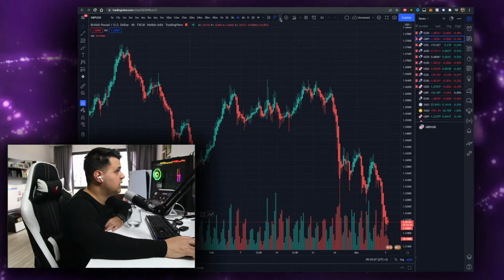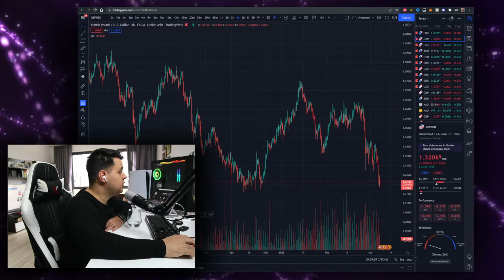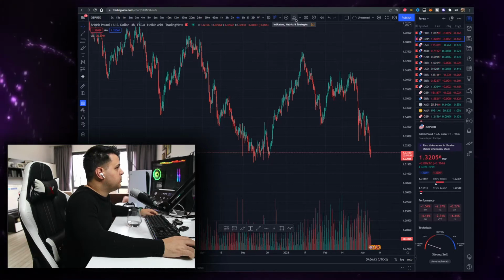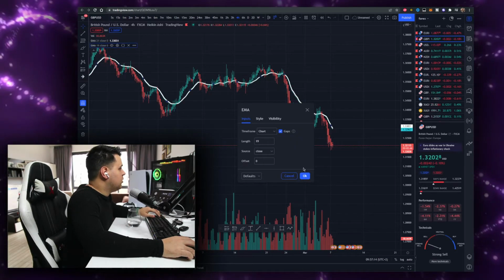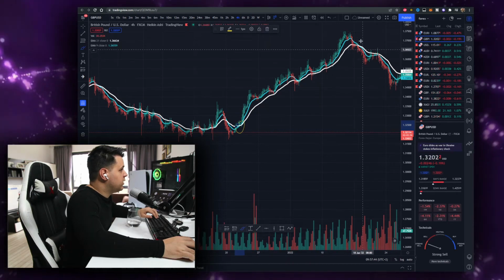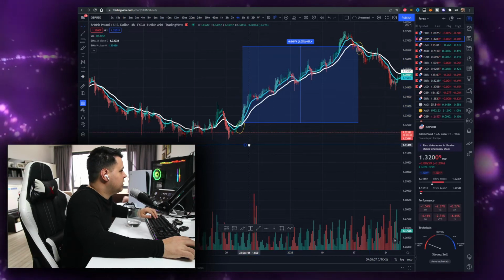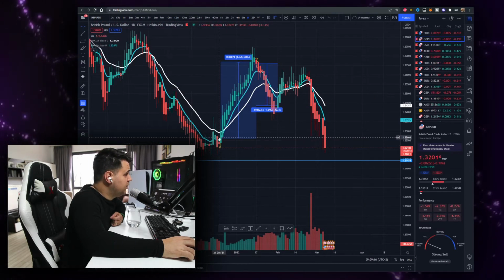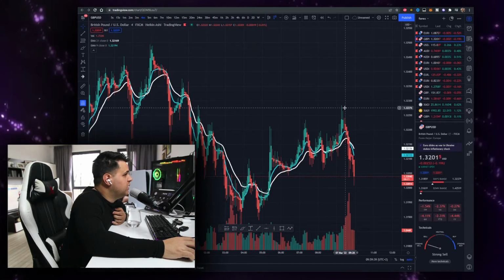EMA Trading Strategy Crypto & Forex EXPLAINED for Intraday and 5 Minute Scalping Strategy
In this video you will learn about EMA Trading Strategy Crypto & Forex EXPLAINED for Intraday and 5 Minute Scalping Strategy

Welcome to my scalping trading strategies series, in these videos i will show you my short-term trading strategy which involves making small and frequent profits, with the aim of generating a substantial return by the end of the trading day.
As well we will go over what methods and analysis i use in the crypto market space for price prediction, where depending on the corresponding factors we will use technical analysis to estimate a price value of a certain token, so we can evaluate the investment opportunities and identify trading chances in price trends and patterns seen on charts.

Few of the tool and signs we will be using is the 200 EMA trading strategy, meaning if the price is above the 200 day moving average indicator, we look for buying opportunities. If the price is below the 200 day moving average indicator, then we look for selling opportunities.
Of course we do that with the help of the Ichimoku Cloud, Ichimoku Cloud is a collection of technical indicators that show support and resistance levels, as well as momentum and trend direction. It does this by taking multiple averages and plotting them on a chart. t is based on Japanese candlestick charting to predict future price movements.

Besides those i also use the STC indicator, the STC indicator is a forward-looking, leading indicator, that generates faster, more accurate signals than earlier indicators, such as the MACD ( moving average convergence divergence)  because it considers both time (cycles) and moving averages.
But of course we can't rely only 2 or 3 trading strategies, crypto scalping is very dynamic, trends change in the blink of an eye so you must be prepared to switch strategies in an instant, may they be something that you have came up on your own or something more current market specific, there will be times where none of the more known and simpler strategies won't fit your market trend factors and you won't be able to predict what's to come if you don't diversify your knowledge, that's why its important to know different techniques like Heikin-Ahi.
The Heikin-Ashi technique averages price data to create a Japanese candlestick chart that filters out market noise, it shares some characteristics with standard candlestick charts but differ based on the values used to create each candle. Instead of using the open, high, low, and close like standard candlestick charts, the Heikin Ashi technique uses a modified formula based on two-period averages. This gives the chart a smoother appearance, making it easier to spots trends and reversals, but also obscures gaps and some price data.